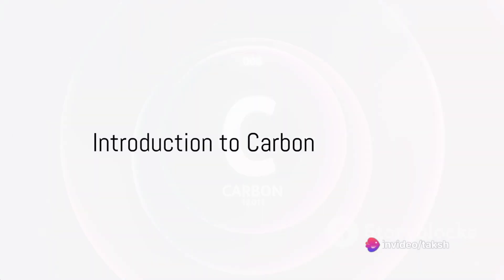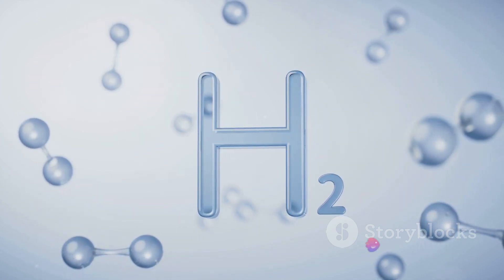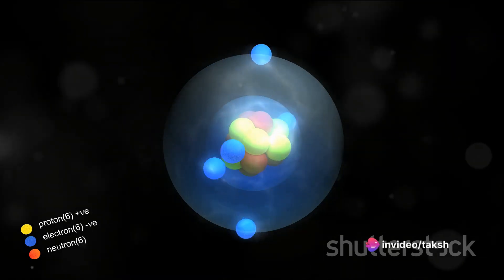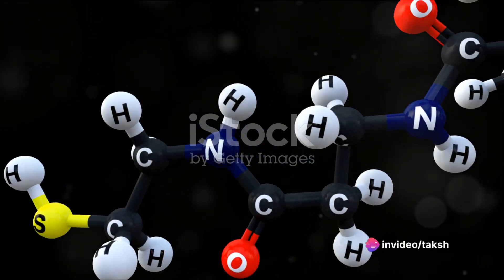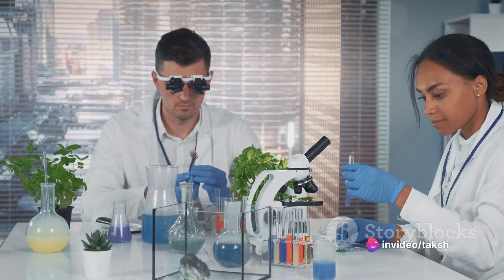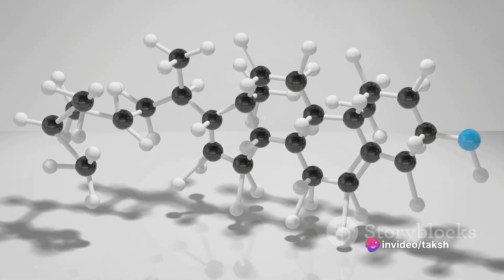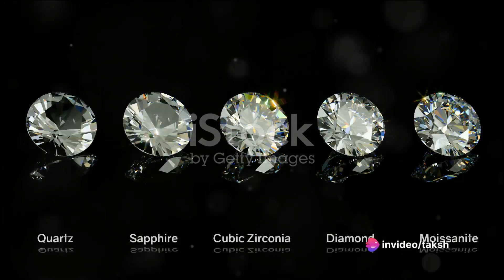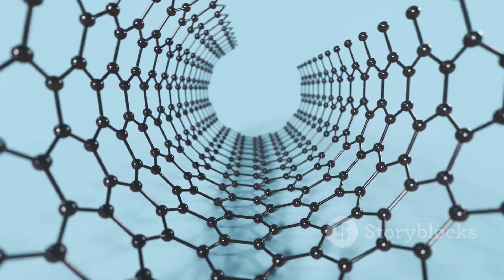Class 10 Science Carbon and its Compounds Chapter 4 Detailed Explaination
In this video, we break down the complex world of carbon and its compounds to make it easy to understand for Class 10th students. 📚💡

Carbon is known as the building block of life, and its compounds are everywhere around us. From simple molecules to more complex structures, we will simplify it all in this video.

Join us as we explore the basics of carbon bonding, organic compounds, and their importance in our daily lives. Whether you're studying for exams or just curious about the world of chemistry, this video is perfect for you!

OUTLINE:

00:00:00 Introduction to Carbon
00:00:28 Inorganic and Organic Carbon Compounds
00:00:58 Catenation and Versatility of Carbon
00:01:30 Alkanes, Alkenes, and Alkynes
00:02:43 The Role of Functional Groups in Organic Compounds
00:04:11 Micelle Formation
00:05:34 Allotropes of Carbon
00:05:55 The Significance of Carbon